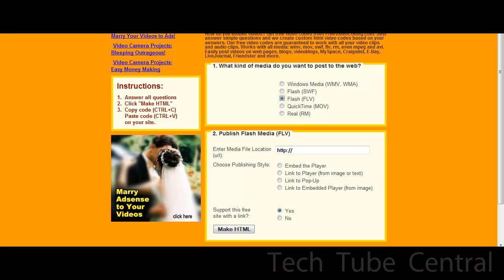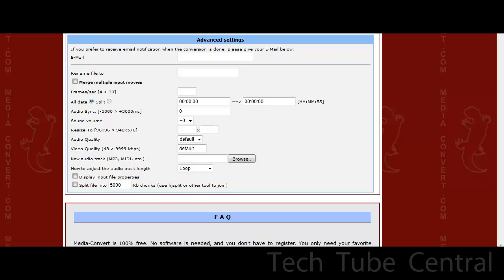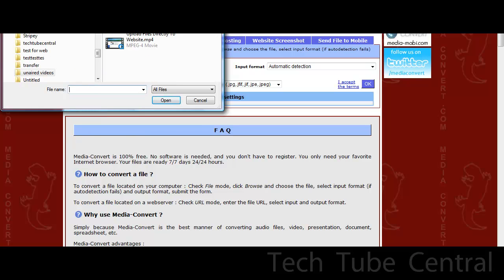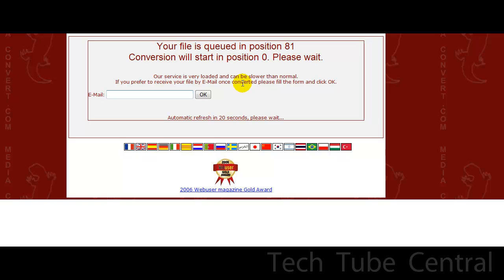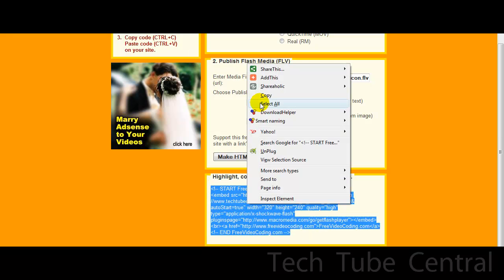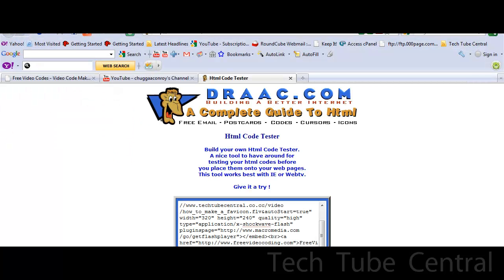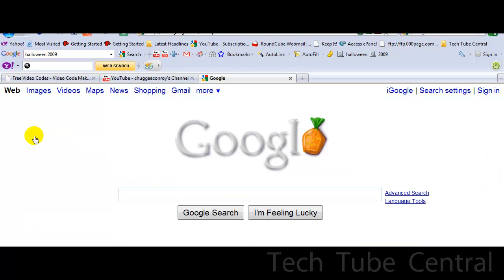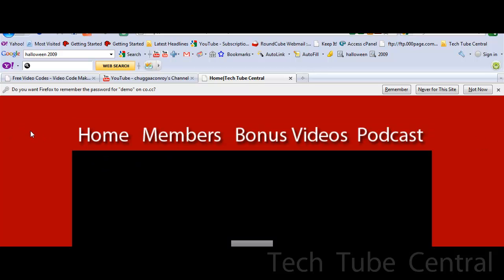How To Put A Video Player On Your Website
In This Tutorial I will teach you How To Put A Video Player On Your Website Quickly and Easily Using An Embedded player generator: